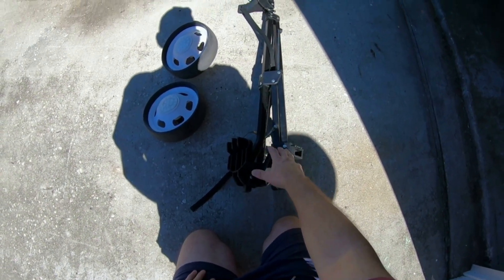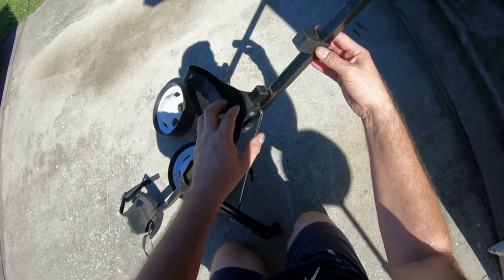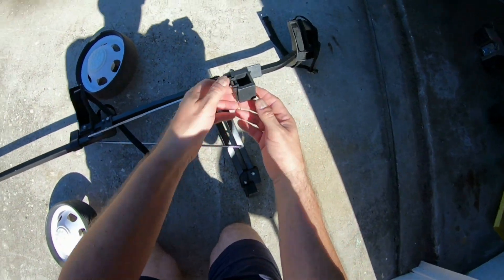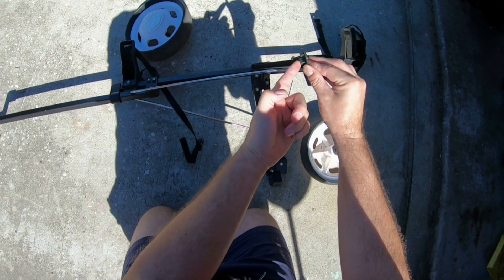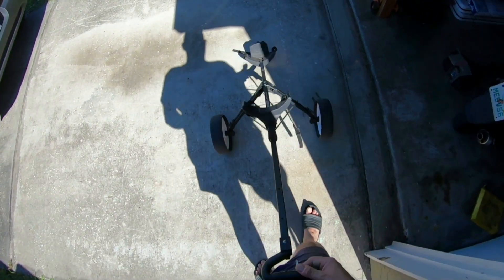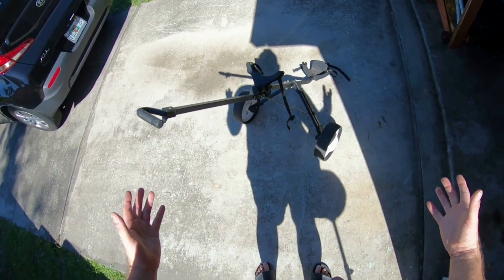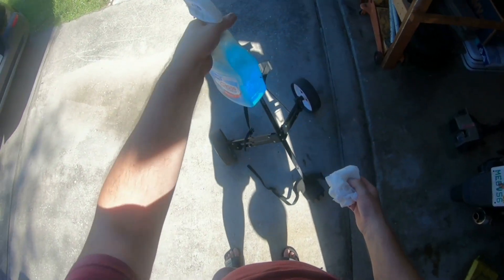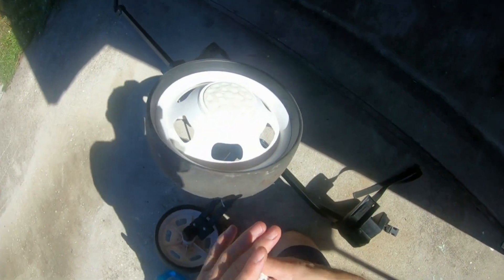Free GOLF CART!! Sell or Scrap?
I saw down the road a black metal object and 2 wheels, a man came out of his house and said take it , I don't know what it is, so I said sure no problem,
so I took it and I still had no idea what it was, until I started filming and that when I realized it was a golf cart.